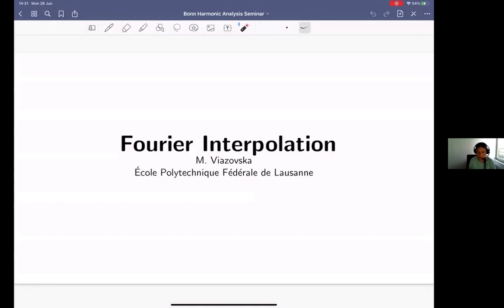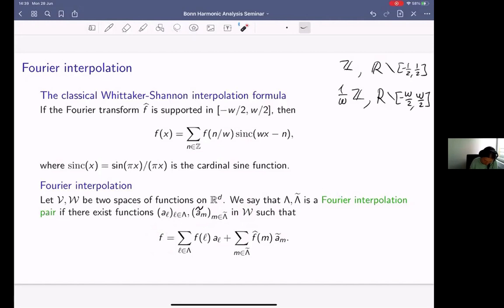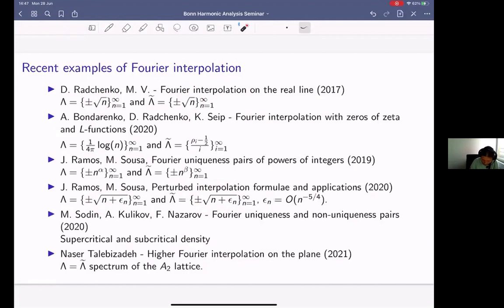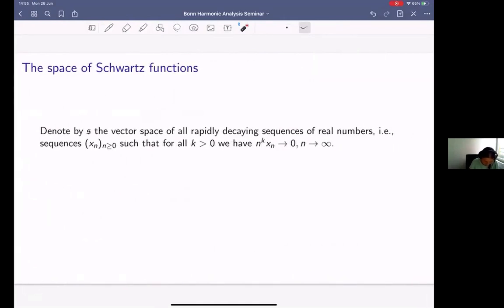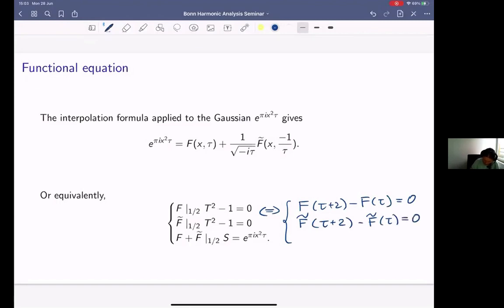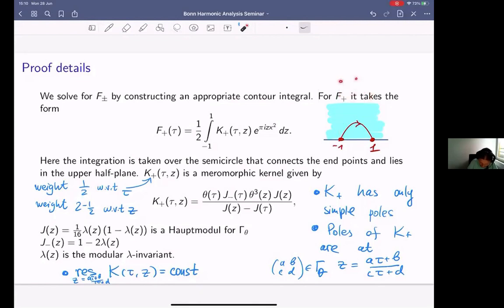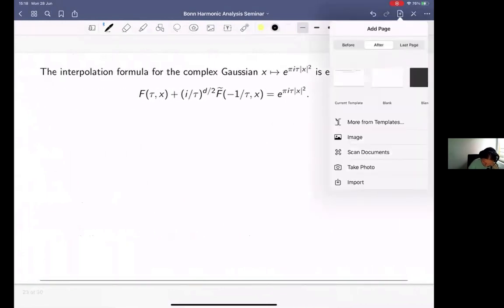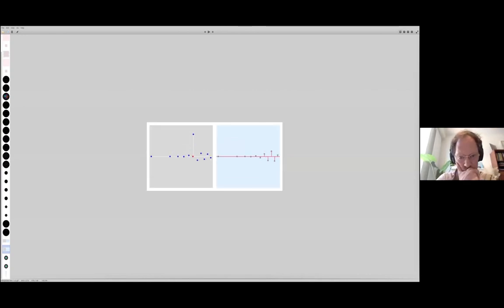Maryna Viazovska (EPFL): Fourier interpolation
This lecture is about Fourier uniqueness and Fourier interpolation pairs. Suppose that we have two subsets X and Y of the Euclidean space. Can we reconstruct a function f from its restriction to the set X and the restriction of its Fourier transform to the set Y? We are interested in the pairs (X,Y) such that the answer to the question above is affirmative. I will give an overview of recent progress on explicit constructions and existence results for Fourier interpolation pairs and corresponding interpolation formulas.